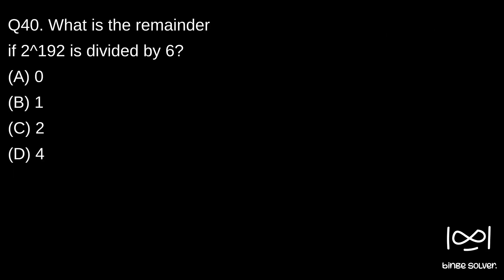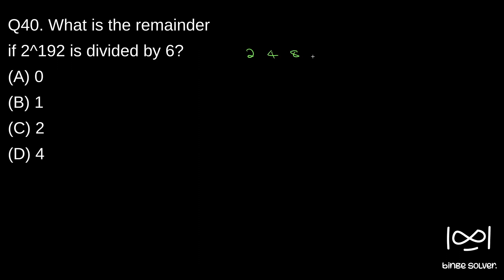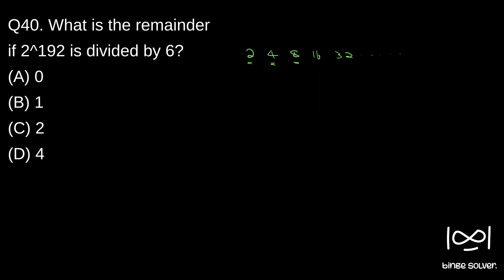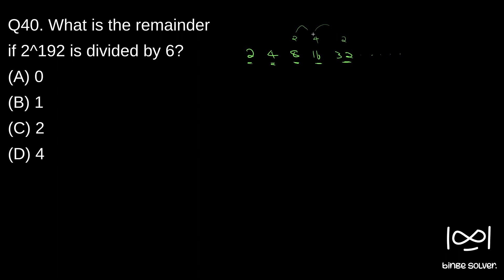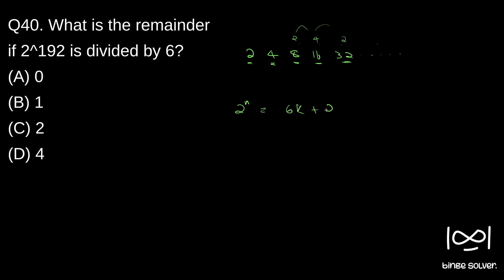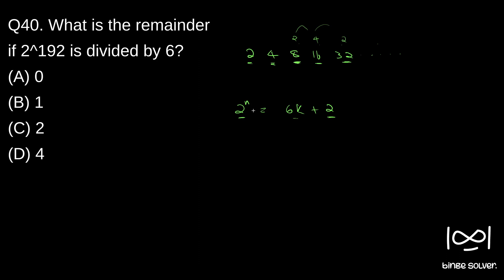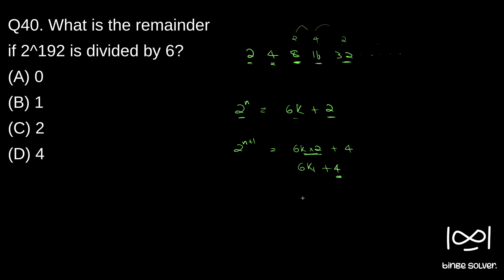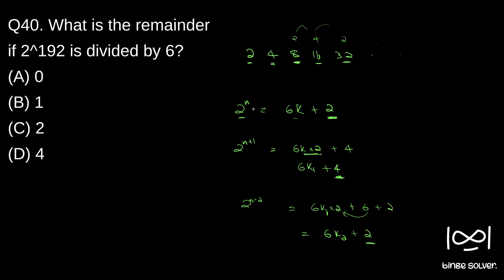Q40(2023). What is the remainder if 2^192 is divided by 6?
(A) 0
(B) 1
(D) 4